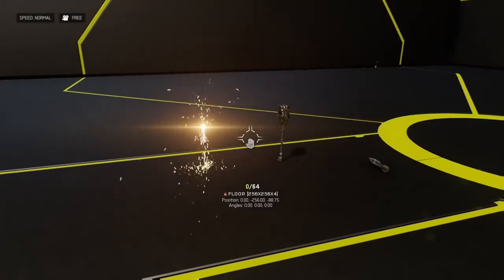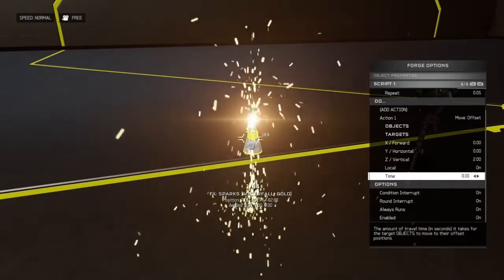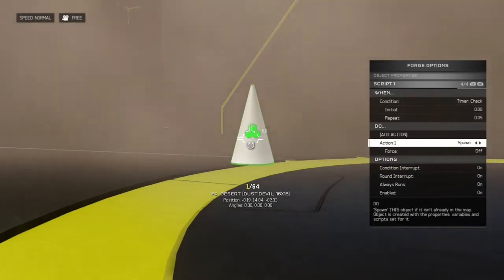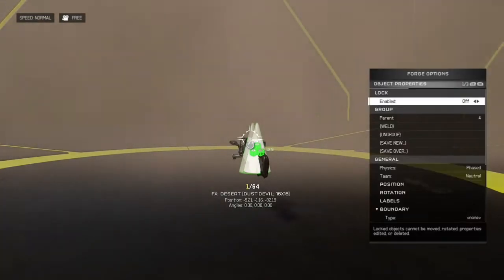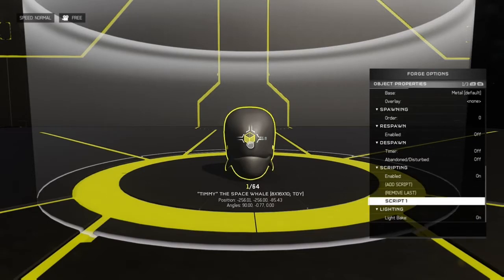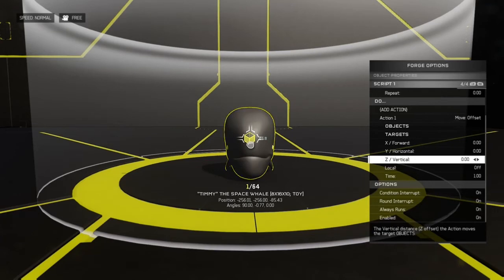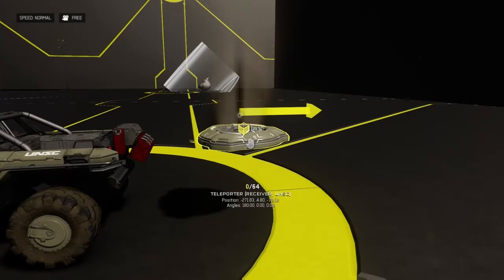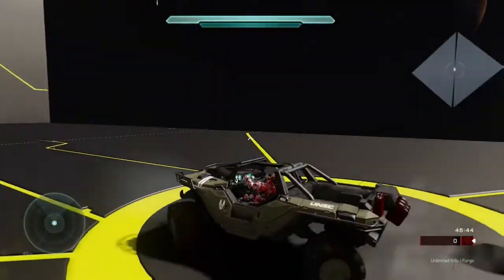Halo 5: Scripting 101, fx to weapons, objects that follow, and mobile vehicle teleporters!!!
Special thanks to ZombieDyer5 for his help

Hello everyone this is my first video to help those with scripting questions. If you have any feel free to ask if enough people have the same question ill make a video on it, otherwise depending on how this one does, I have some more ideas to share...

[Halo 5: Guardians] © Microsoft Corporation. [Halo 5: Scripting 101] was created under Microsoft's "Game Content Usage Rules" using assets from [Halo 5: Guardians], and it is not endorsed by or affiliated with Microsoft.